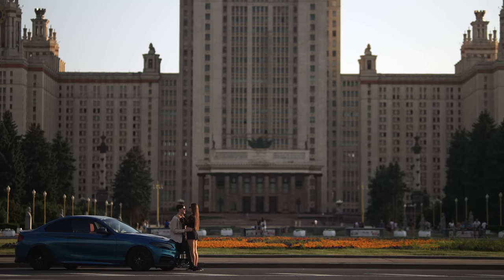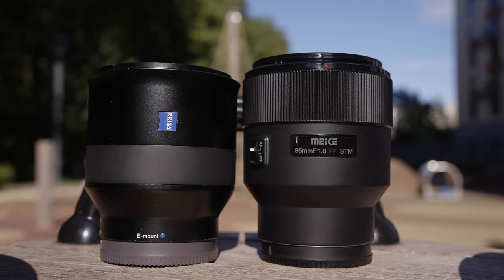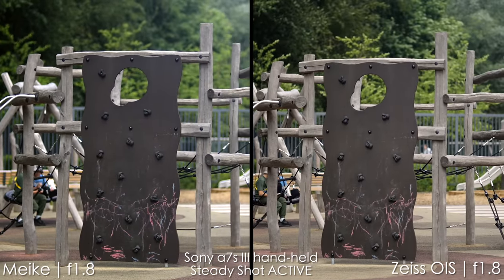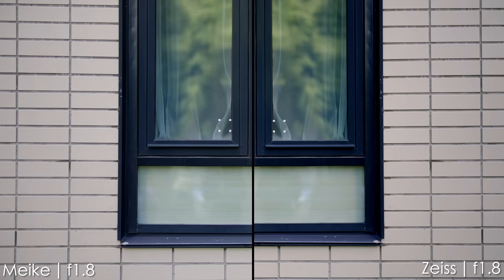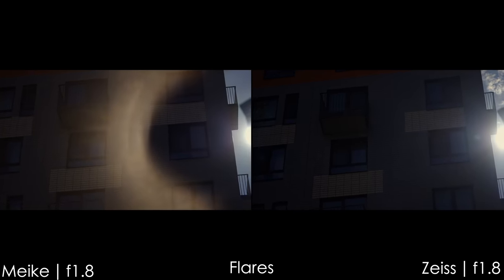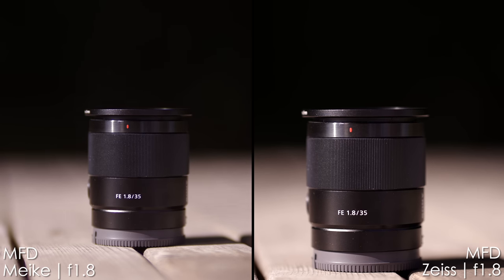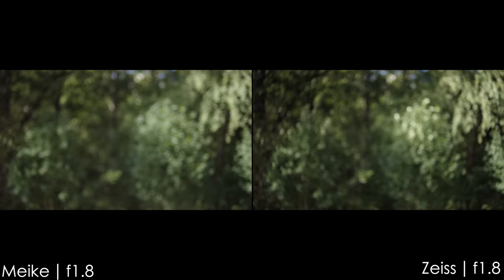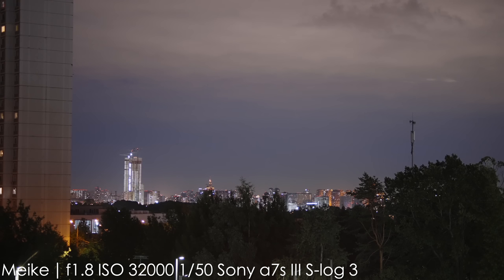Meike 85mm f1.8 Autofocus Lens Review vs Zeiss Batis 85mm f1.8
Meike 85mm f1.8 AF STM Lens for Sony E Review vs Zeiss Batis 85mm f1.8 | Best cheap AF full frame portrait lens for Sony E

Can a 200$ lens compete with 1250$ lens? Meike 85mm f1.8 AF Sony E lens vs Zeiss Batis 85mm f1.8 review and comparison. In this Meike 85mm f1.8 AF lens we'll take a look at build quality, size and weight, features of Meike 85mm f1.8 and Zeiss Batis 85mm f1.8, sharpness, vignette and distortion, Meike 85mm f1.8 AF chromatic aberrations and comparison with Zeiss Batis f1.8 lens, flares, minimum focusing distance, focus breathing, bokeh, coma smearing and find out should you buy Meike 85mm f1.8 AF lens for full frame Sony E camera. Enjoy watching Meike 85mm f1.8 AF vs Zeiss Batis f1.8.

00:00 - Meike 85mm f1.8 AF size, weight, build quality
01:40 - Meike 85mm f1.8 Autofocus vs Zeiss Batis 85mm f1.8
03:05 - Built-in OIS on Zeiss Batis vs No stabilization on Meike
03:27 - Sharpness, distortion and vignette comparison
05:42 - Chromatic aberrations comparison
06:17 - Flares comparison
07:48 - Minimum focusing distance
08:18 - Focus breathing
08:52 - Bokeh comparison
10:32 - Coma Smearing and low-light
11:14 - Conclusion - should you buy Meike 85mm f1.8?